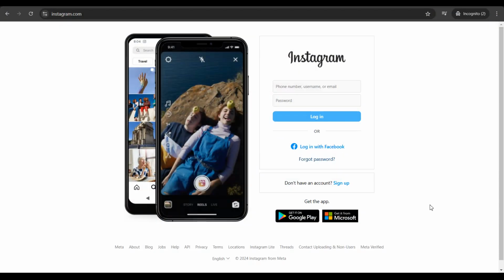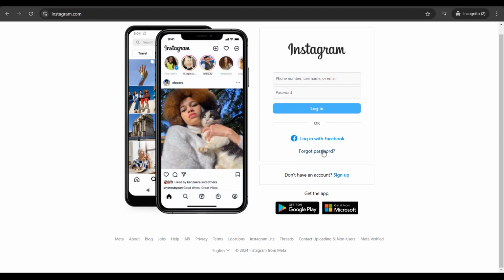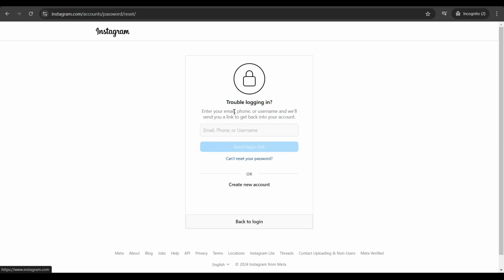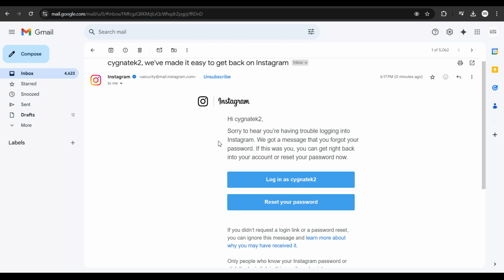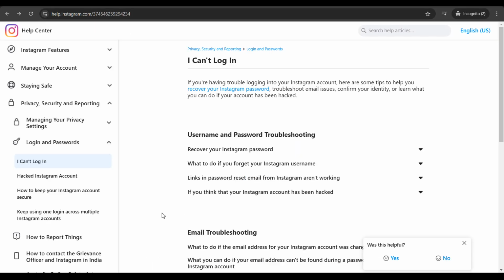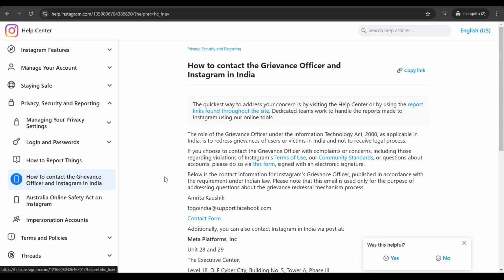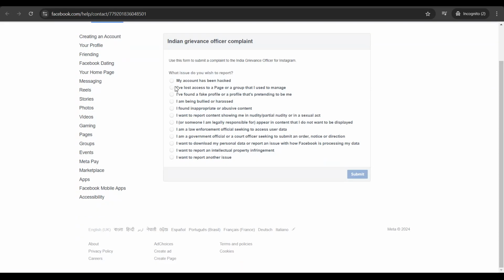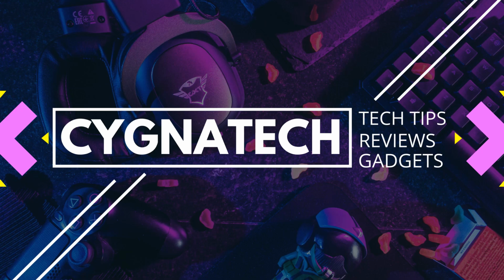Fastest Way To Reset Instagram Password | Instagram Password Recovery | Recover Instagram Account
Cheers!!!
Ken
Team CYGNATECH